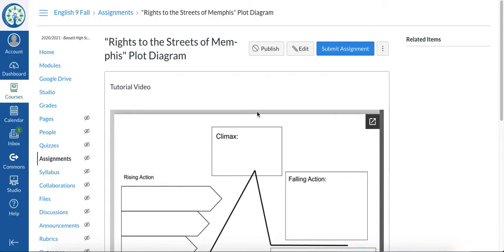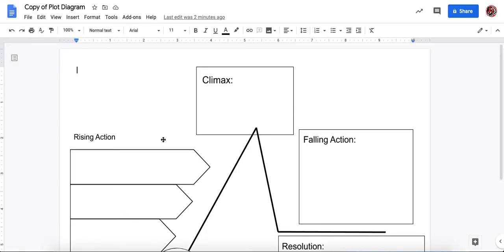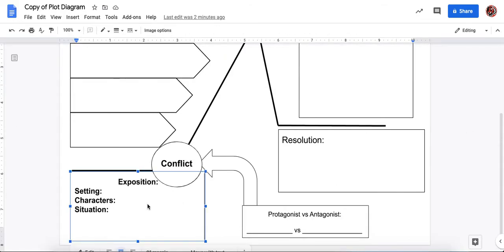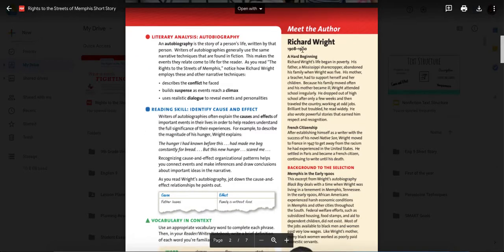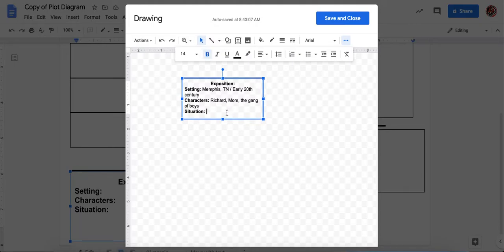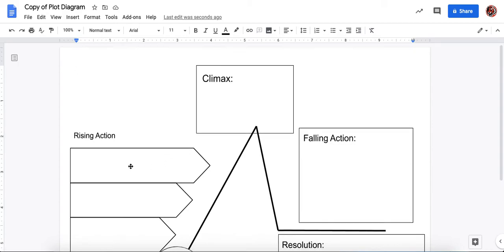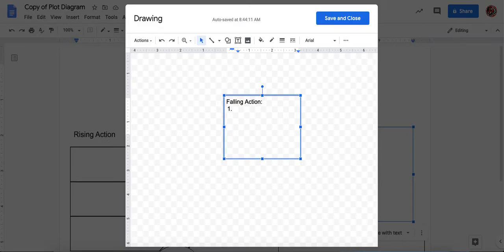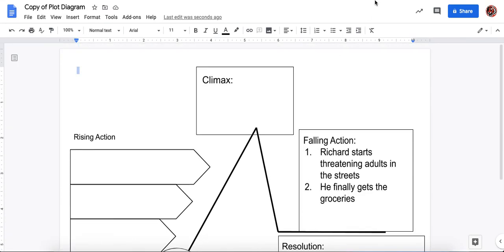Plot Diagram Tutorial